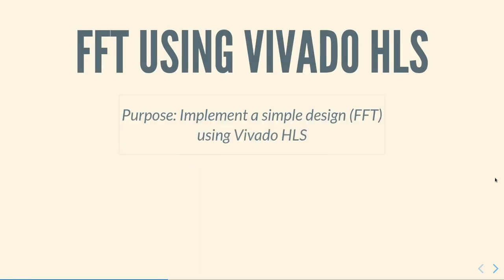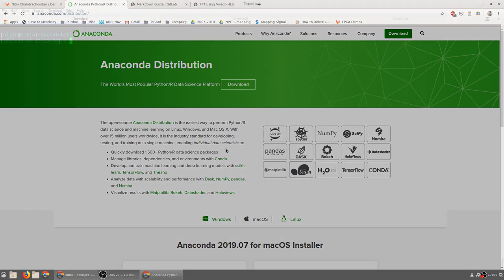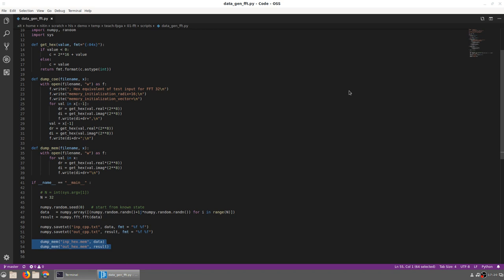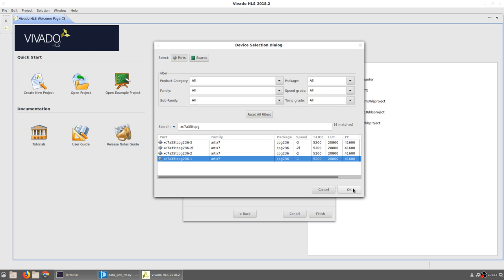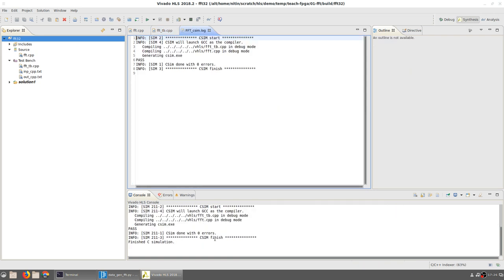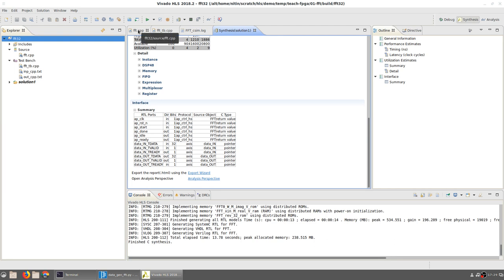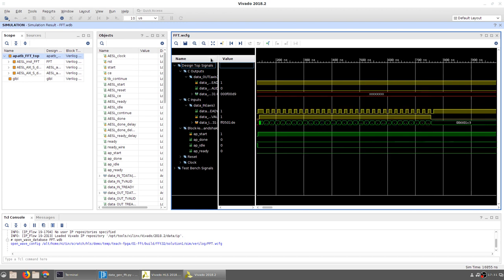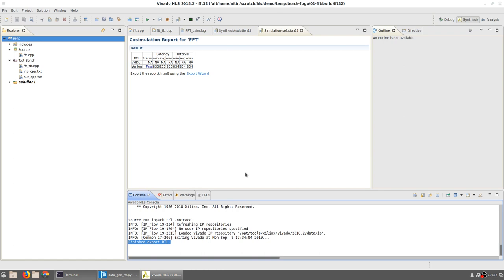Vivado HLS Example: FFT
A walkthrough of implementing an FFT module using Vivado HLS. Does not cover the process of designing the module, but does include
* creating test cases
* running C simulation
* synthesis and C / RTL cosimulation
* package and export IP